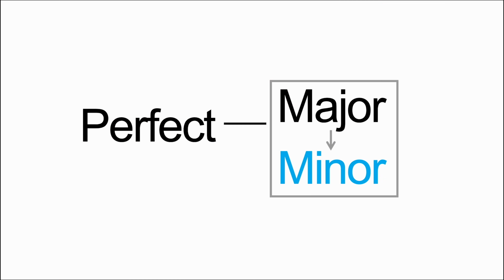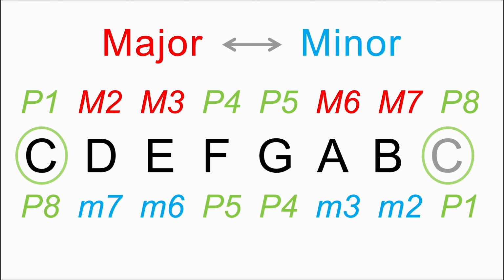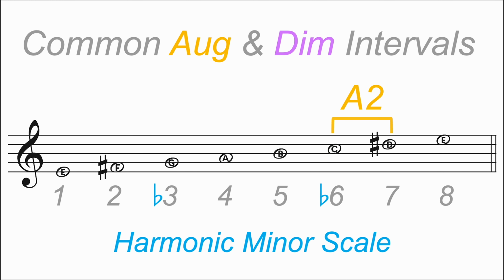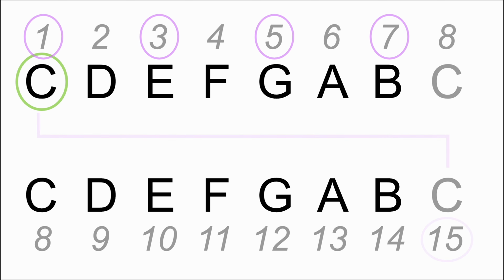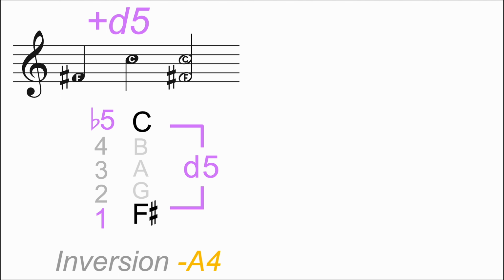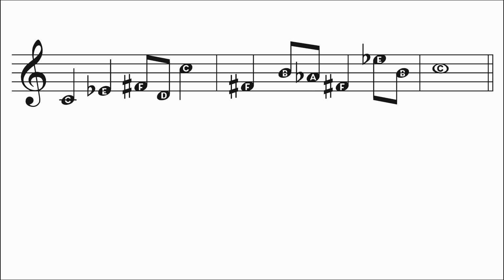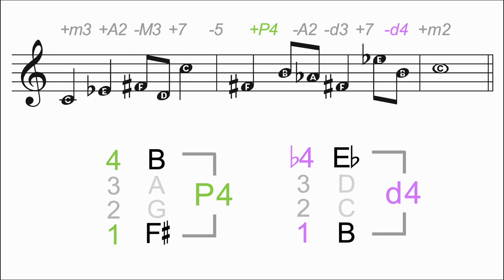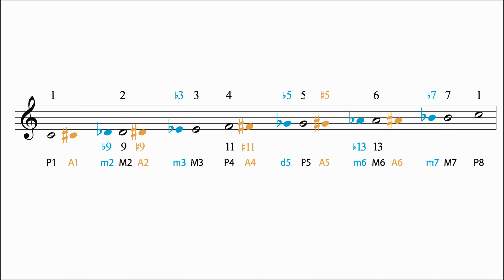How to Master Augmented and Diminished Intervals – Intervals Made Easy, Part 4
Let's make Augmented and Diminished Intervals super easy to understand, including a bunch of practice intervals to work through together!

00:00 Overview and Free Guide
00:56 Augmented Intervals
01:27 Diminished Intervals
02:13 Inversions – Aug vs. Dim Intervals
02:44 Common Uses of Aug & Dim Intervals
04:18 Aug & Dim Interval in Complex Jazz Chords
05:55 Practice with Me! – Find the Note from the Interval
7:50 More Practice – Find the Interval from the Melody
11:17 Grab the Free Guide!

In my 4-part mini series on Music Intervals, I'll walk you through all the tips and tricks to Make Intervals Easy.  Each video unpacks a specific concept related to intervals and includes a handful of practice intervals to work through together!

Part 1 is Interval Size, the numeric aspect of Intervals
Part 2 is Interval Quality, where we focus on Perfect vs. Major vs. Minor Intervals
Part 3 is Interval Inversions, which includes the most practice of any video
Part 4 is Augmented and Diminished Intervals, the most complicated of the Interval Qualities